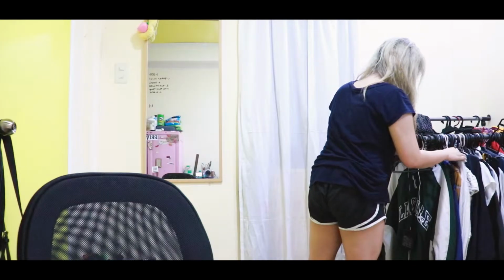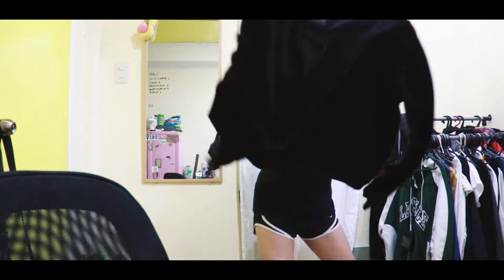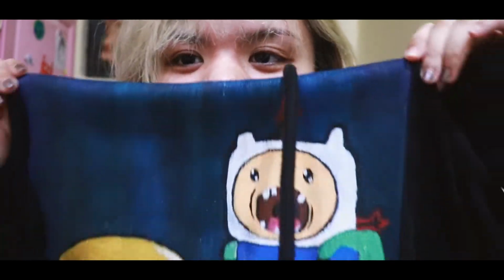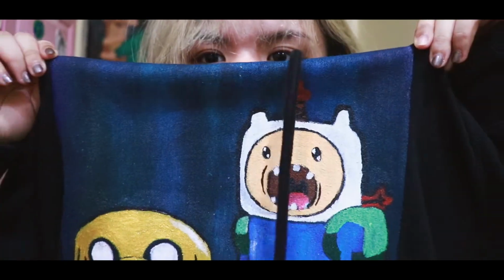𝖆𝖉𝖛𝖊𝖓𝖙𝖚𝖗𝖊 𝖙𝖎𝖒𝖊 | 𝖈𝖟𝖆𝖗 𝖕𝖆𝖎𝖓𝖙𝖘 𝖊𝖕𝖎𝖘𝖔𝖉𝖊 𝖙𝖜𝖔 ⚔✨✨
tHis Is HoW awKwArd I aM.